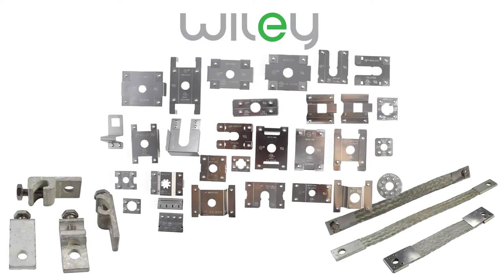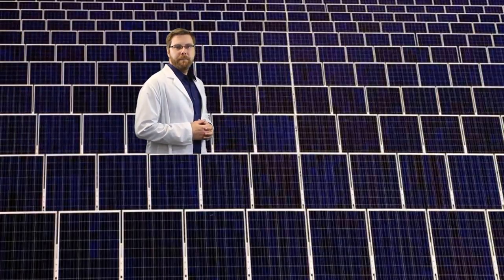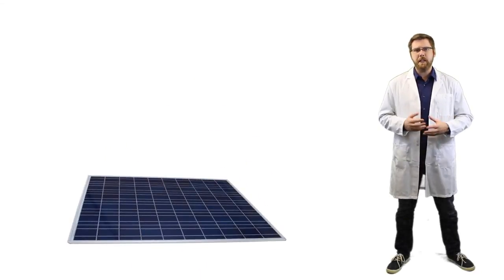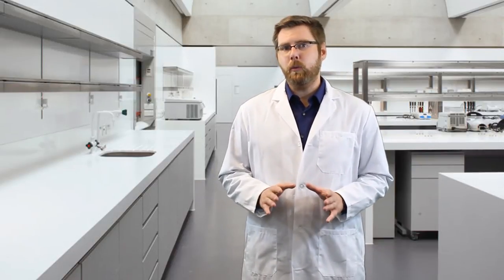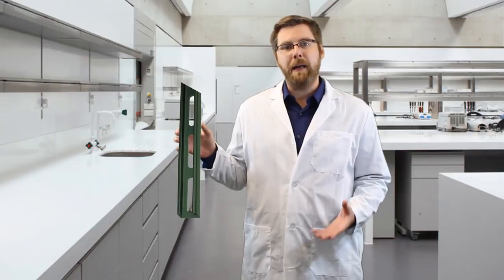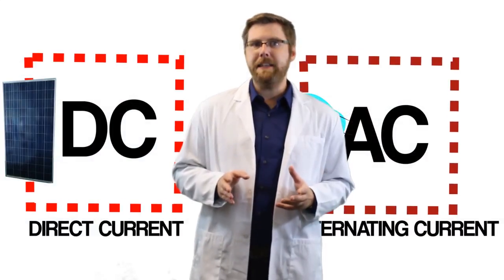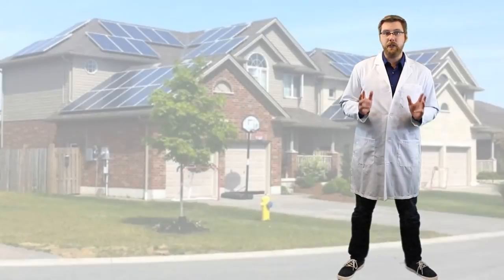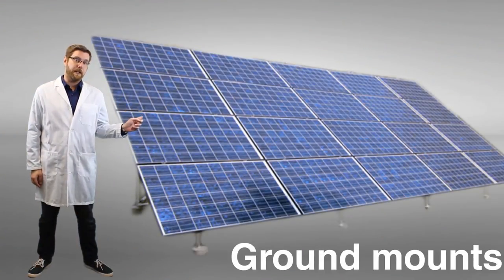WEEBisode Episode 1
The first episode in the running series of informative solar videos.